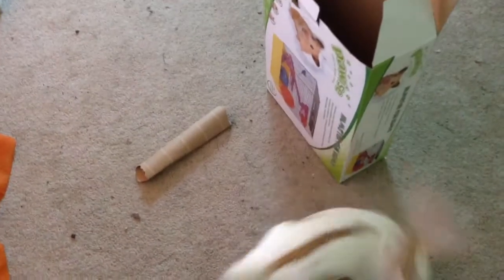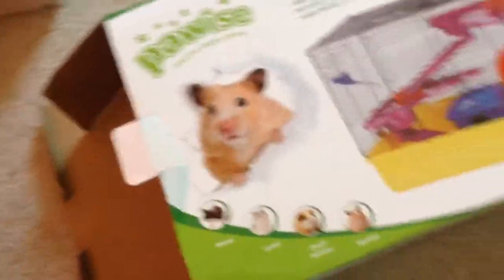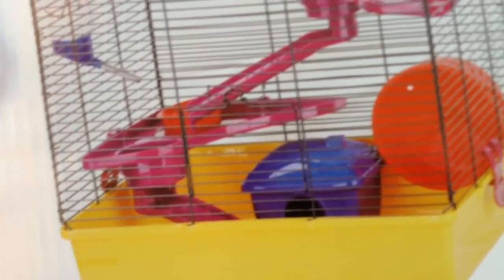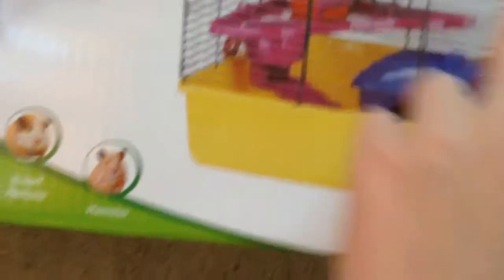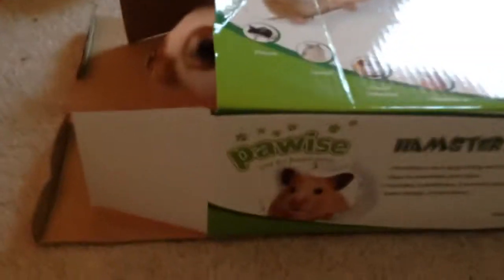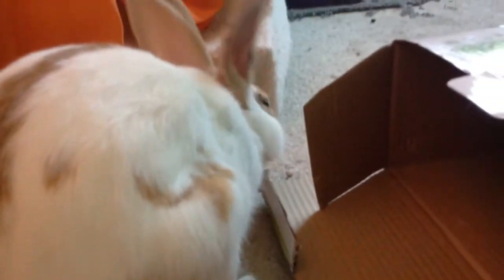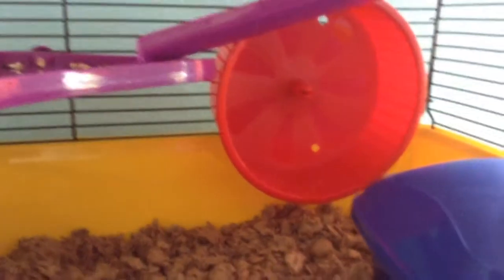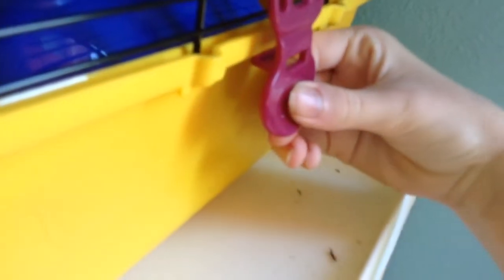My NEW Pet + A Cage Tour